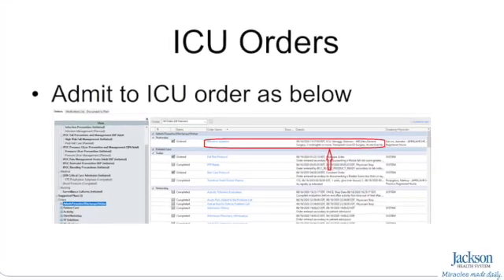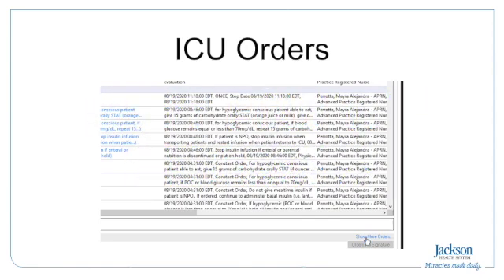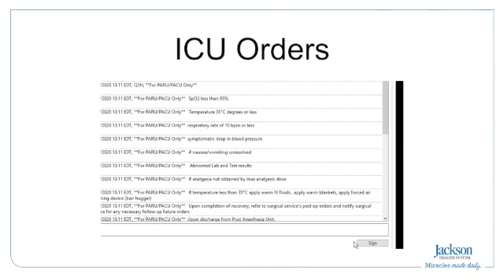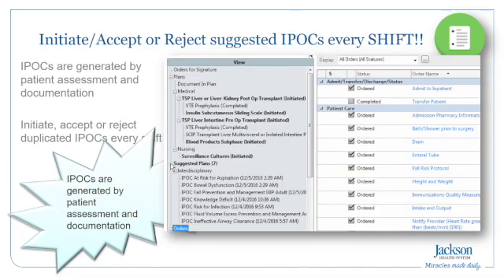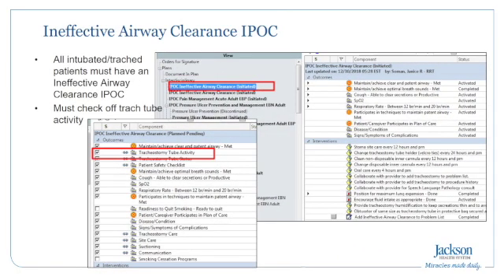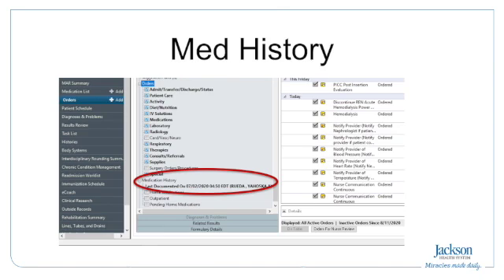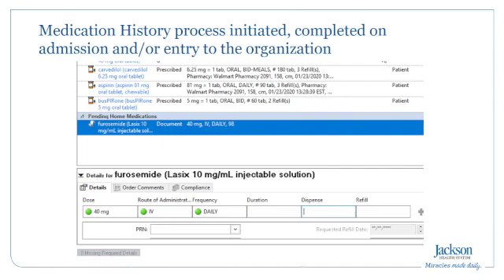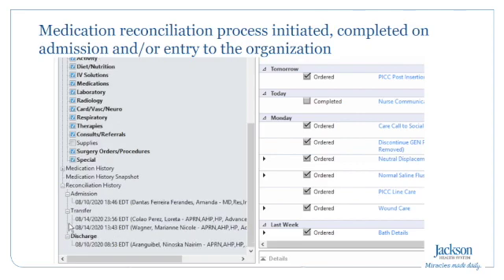SICU ADMISSION DOCUMENTATION MODULE 2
This video is about SICU ADMISSION DOCUMENTATION MODULE 2